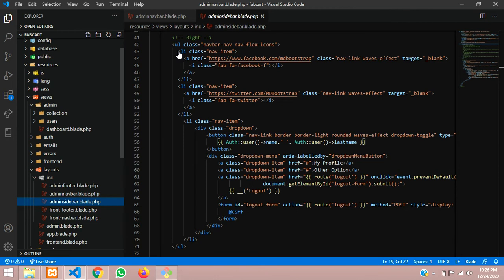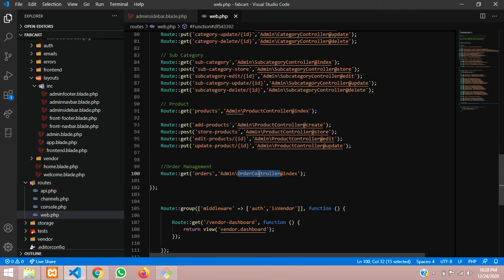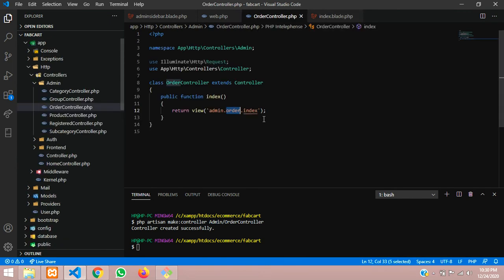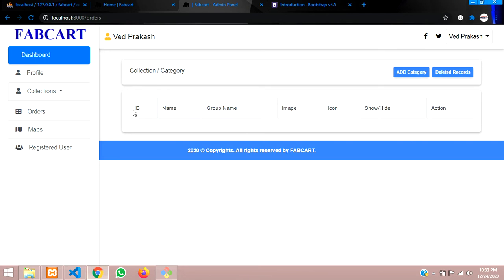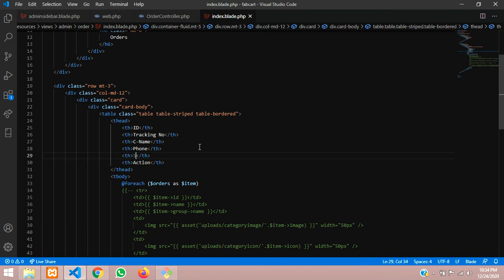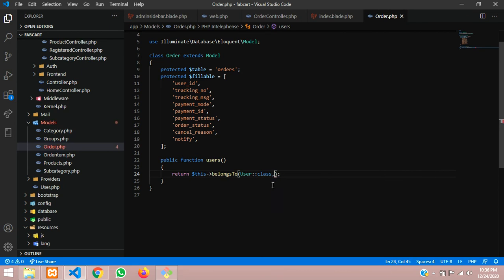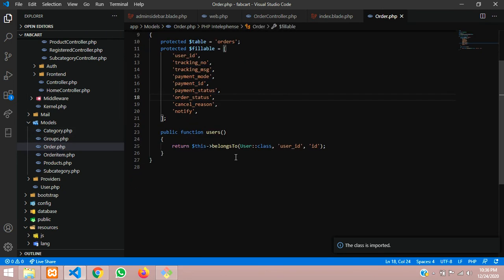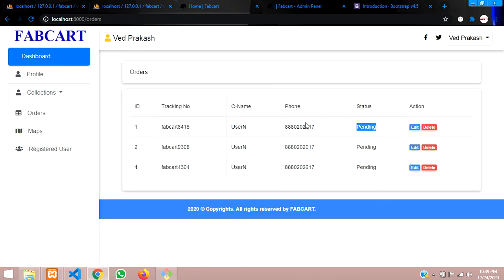Laravel 5.8 Ecommerce Part-43: Orders Mgt 1 - How to fetch ordered data using Eloquent Modal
Here, in this video, i have taught about how to fetch the ordered data of users in Admin Dashboard.